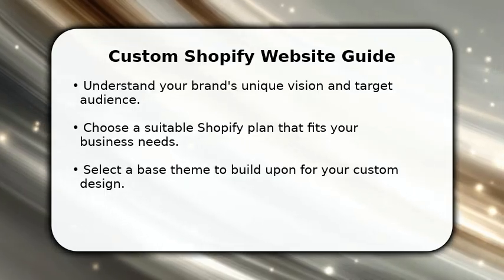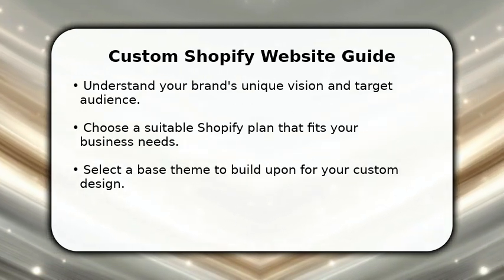How to Make Custom Shopify Website (Full Guide)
▸ (x) Learn how to create a unique and professional-looking custom Shopify website from scratch. In this comprehensive guide, we'll cover the steps to design and build your own e-commerce site using Shopify's intuitive platform. From setting up your store to adding products and payment gateways, we'll take you through every step of the process.

Shopify website tutorial, how to make a custom Shopify website, Shopify design guide, build a Shopify site from scratch, Shopify e-commerce website creation